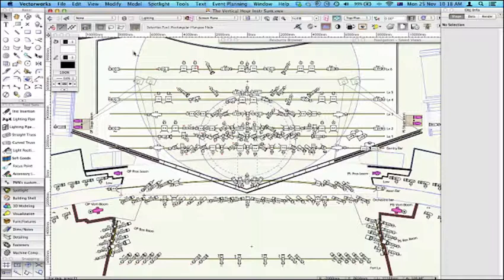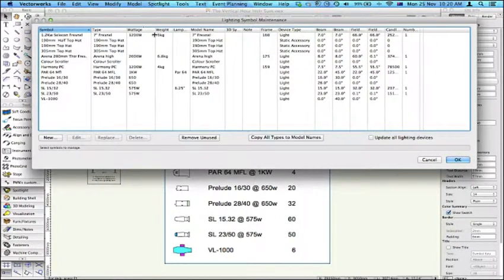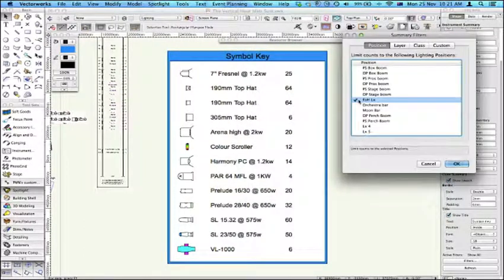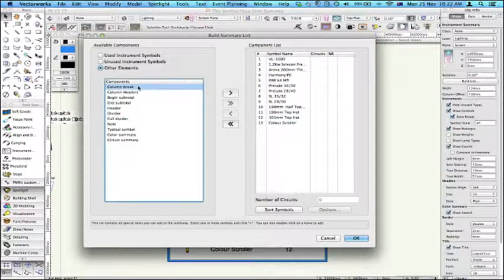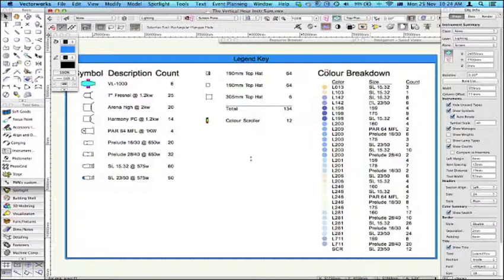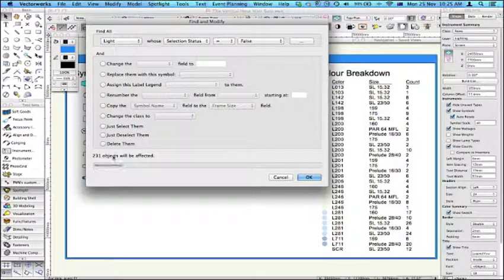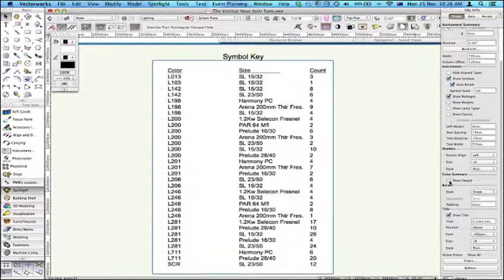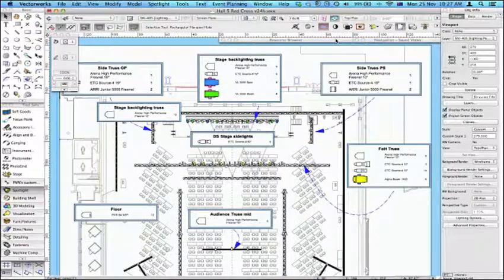Spotlight Instrument Summary Tool and Instrument Maintenance Command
This movie the new instrument summary tool and instrument maintenance tool in Vectorworks Spotlight 2014.